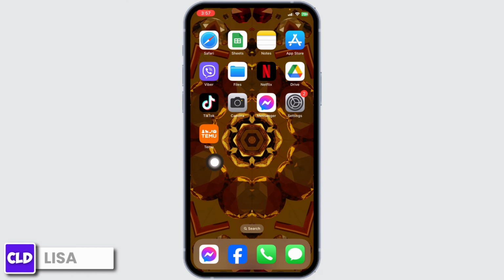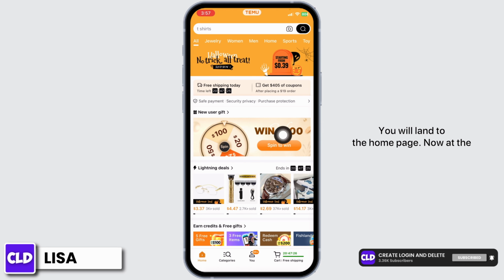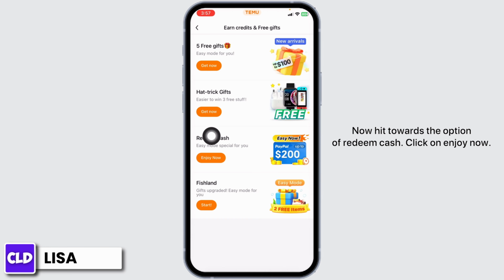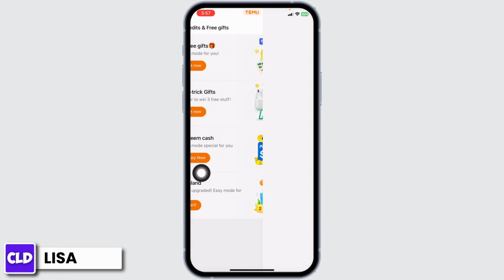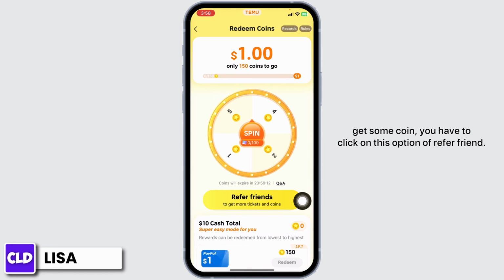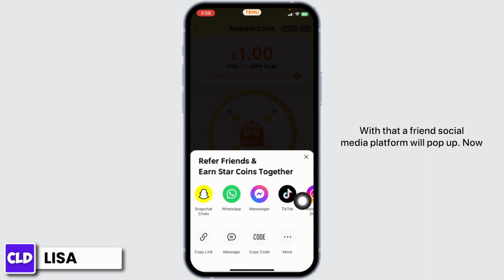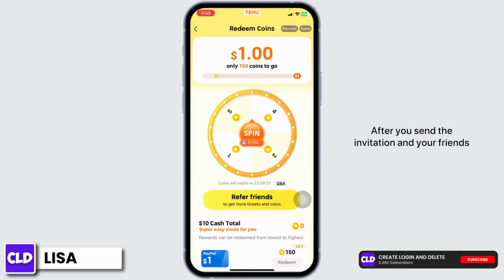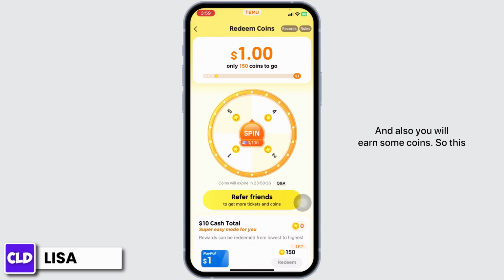How To Spin The Wheel On TEMU (MONEY MAKING METHOD)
In this tutorial, we'll provide you with a step-by-step guide on how to spin the wheel on TEMU to potentially make money and receive exciting rewards. We'll cover everything from accessing the spinning feature to maximizing your earnings.

👋 Welcome to Create Login And Delete! In this video, we'll show you a money-making method on TEMU - how to spin the wheel and potentially earn rewards. If you're a TEMU user looking to explore a fun and profitable feature within the app, then this tutorial is tailor-made for you.

Tips for Spinning the Wheel on TEMU (Money-Making Method):
We're here to help. If you found this video valuable, don't forget to give it a thumbs-up and share it with other TEMU users who might want to boost their earnings.

📱 Timestamps:

0:00 - Introduction
0:05 - How to Spin the Wheel on TEMU (Money-Making Method)
0:10 - Steps to Spin the Wheel on TEMU